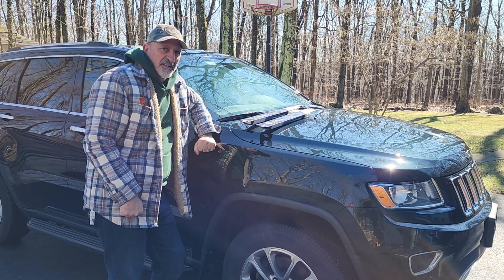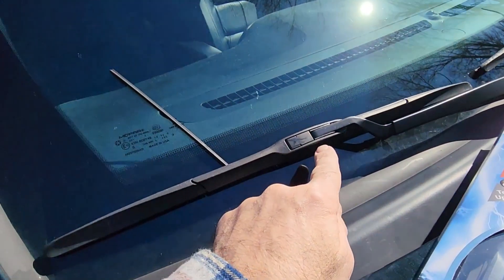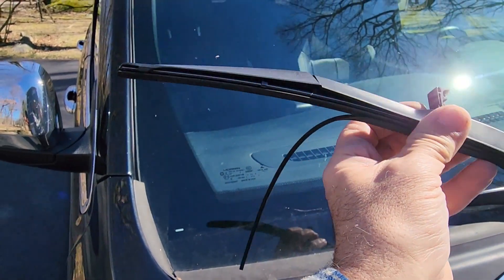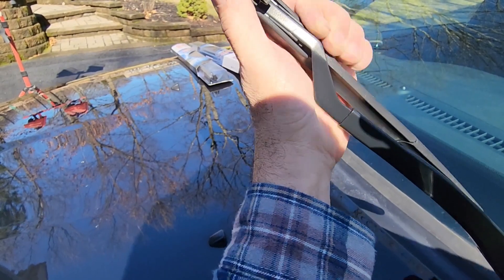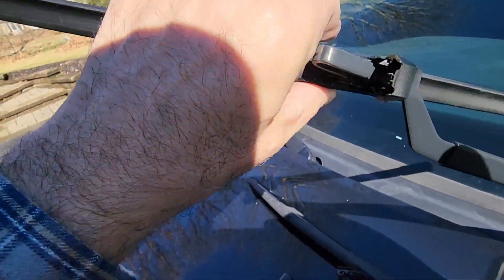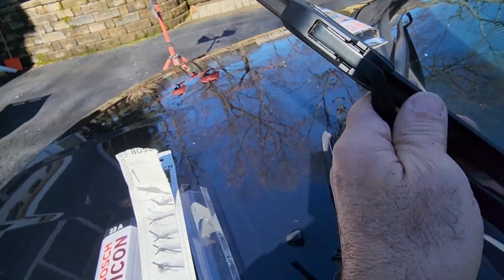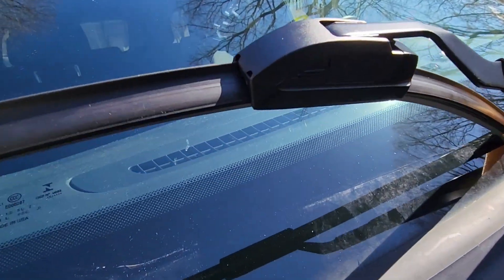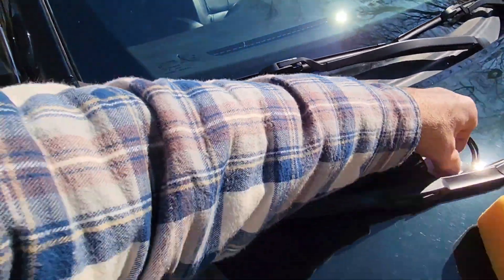Jeep Cherokee windshield wiper replacement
2017 Grand Cherokee Limited, Windshield wiper change. in this video I show you how to change a windshield wiper blade fairly simple. some are slightly different than others but mostly the same concept. I hope this video helps you.